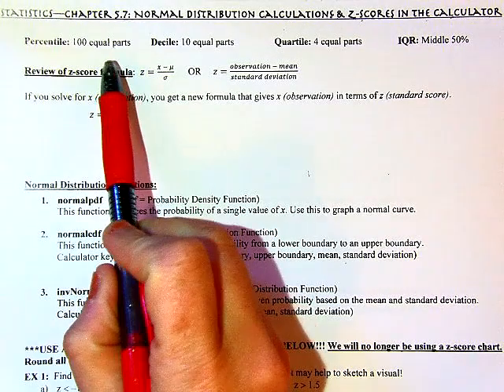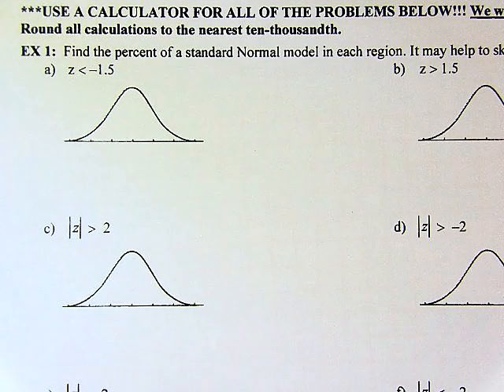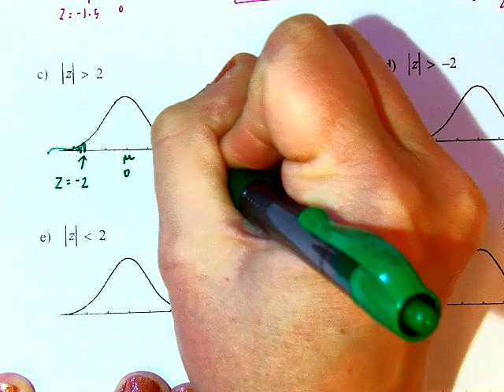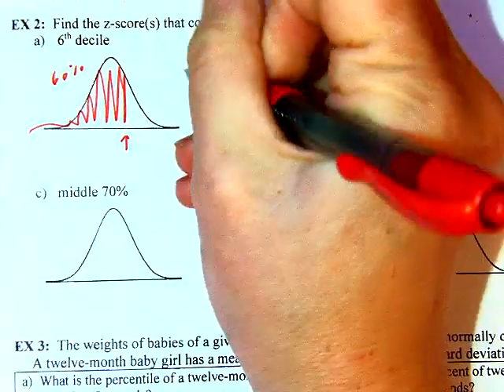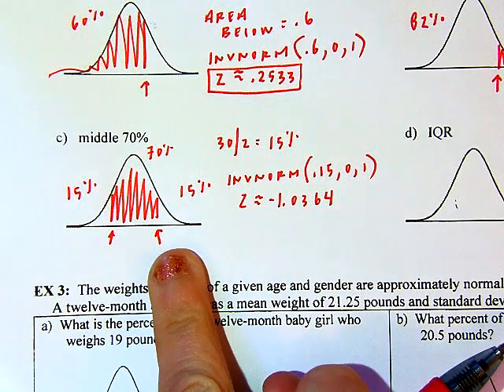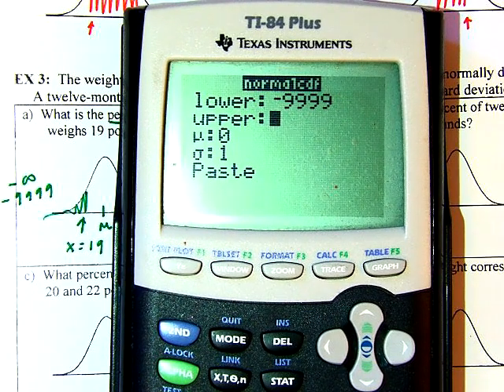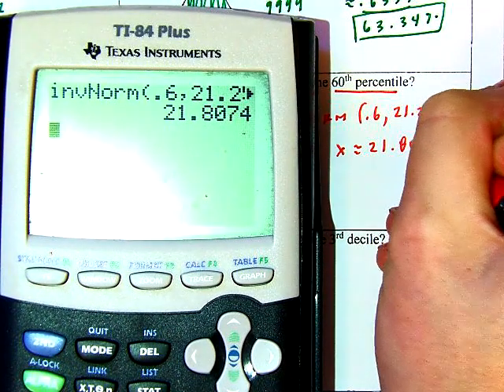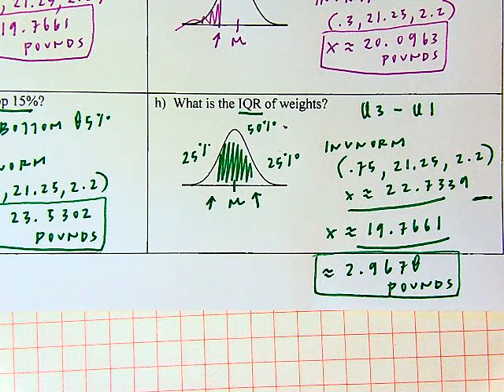Statistics SPRING Chapter 5 7 Normal Distribution Calculations and Z Scores in the Calculator